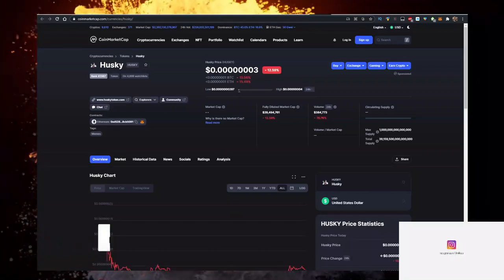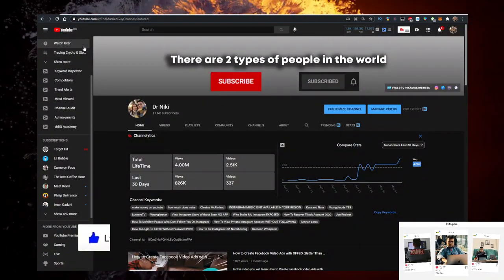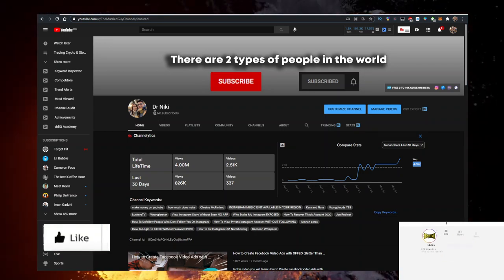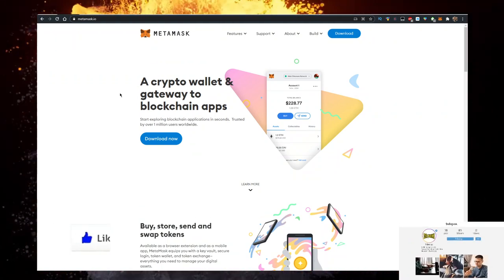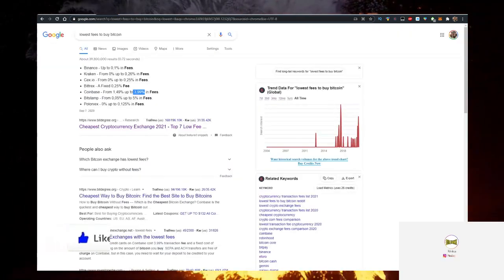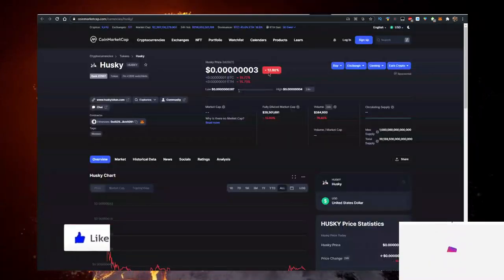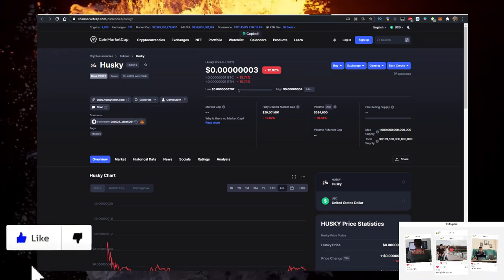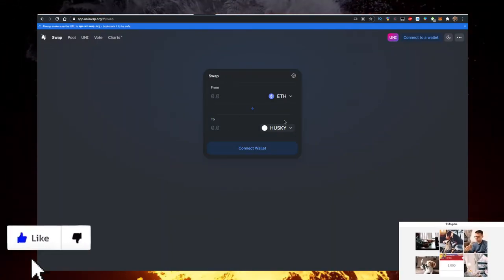Husky Token ✅ How to Buy Husky Coin on Uniswap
In this video you will learn about Husky Crypto Coin & How to Buy Husky Token on Uniswap!